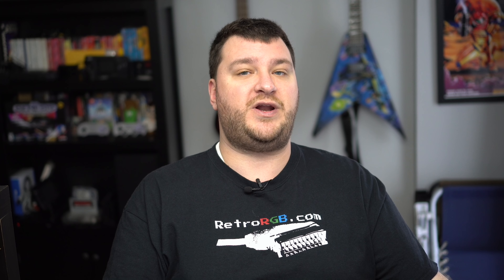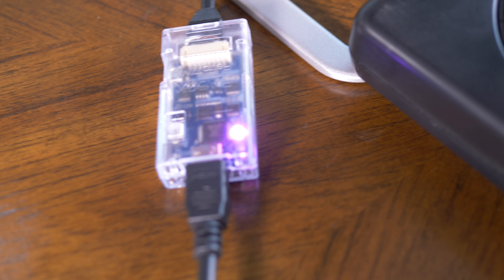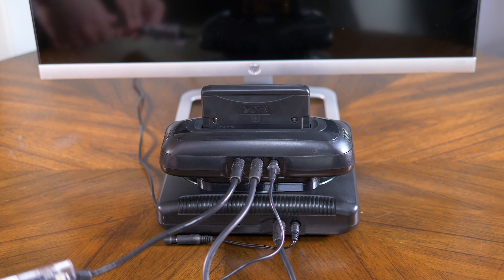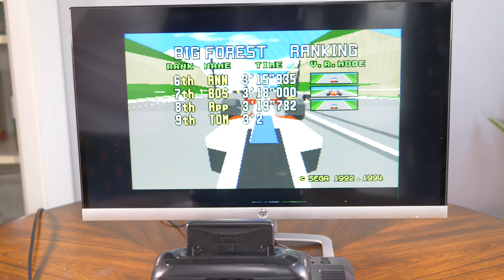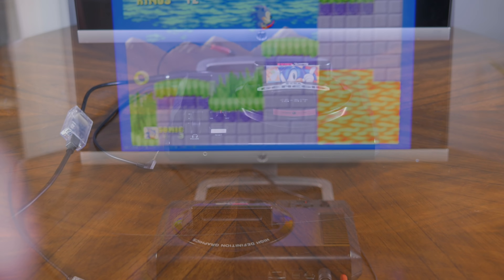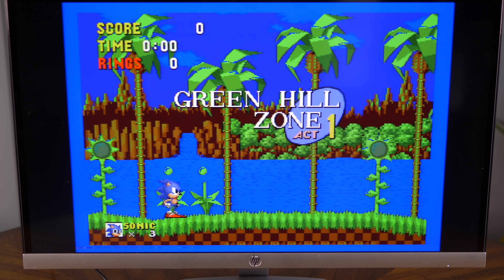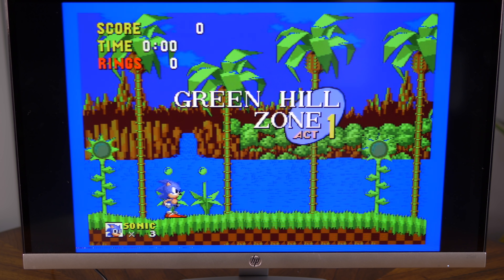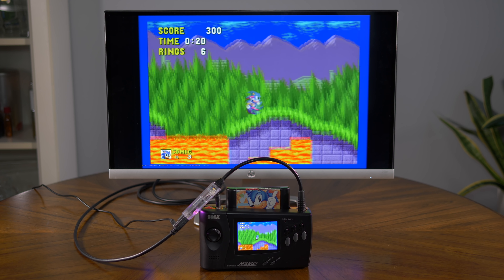RAD2x: Genesis 2 HDMI Cable Overview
I recently released a video about the upcoming Retro Analog to Digital 2x, or ‘RAD2x’ cables, which are the only plug & play cables worth using for pre-sixth generation consoles.  In short, the cables are fairly priced, process 240p correctly (no flicker or blur) and don’t add any lag to the output

While I was very proud of the “unveiling” video, I quickly realized that these are beginner cables and I made a video geared toward intermediate-to-advanced users.  As a result, I wanted to follow up with a series of videos about each individual RAD2x cable that focuses on more beginner-oriented topics.

I started with the Genesis 2 cable, as it’s pretty straightforward, but also touches upon how only scaling to 2x might be an easier solution for beginners, as things like jailbars are less noticeable and you (mostly) won’t need to worry about console mods…at least at first.

While RetroRGB has always focused more on the advanced side of gaming, I’d like to start creating more content that helps people get started.  As a bonus, even RGB veterans might enjoy the content, as you might use these as inspiration to find new ways to explain the crazy stuff we do to newcomers 🙂